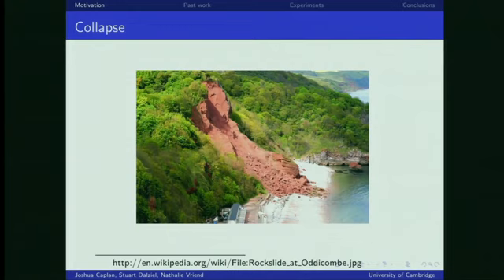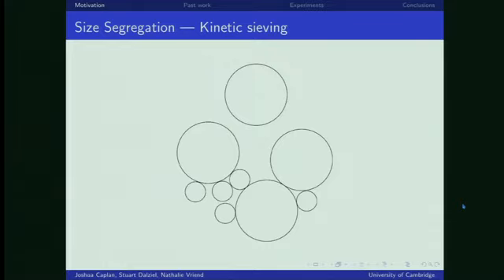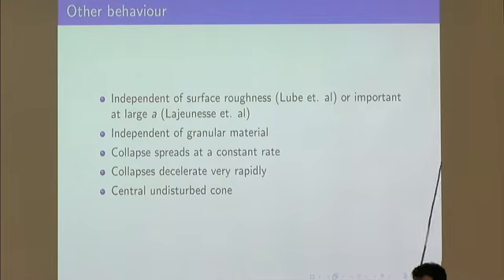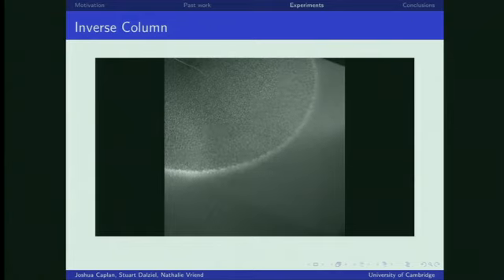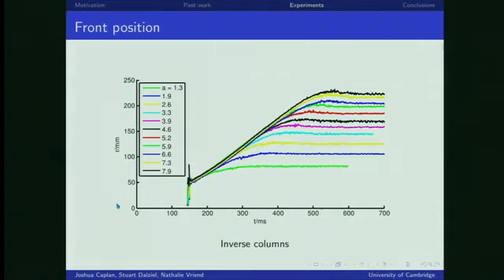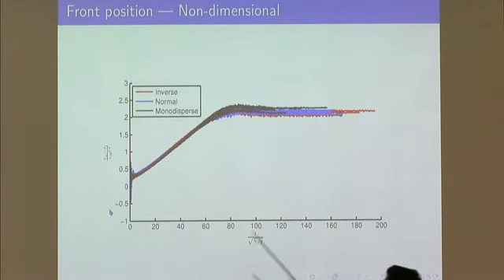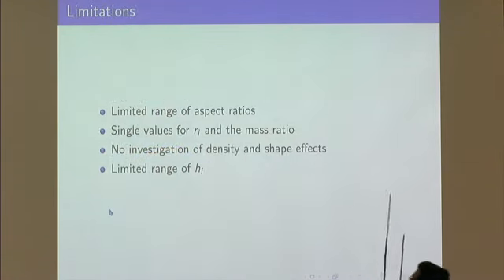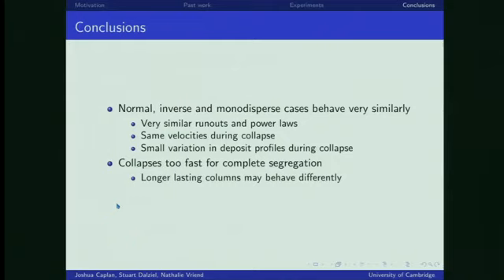Multiple Speakers | Segregation effects in granular collapses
Title: Segregation effects in granular collapses
Speakers:
Date: 1st Jul 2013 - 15:00 to 15:20